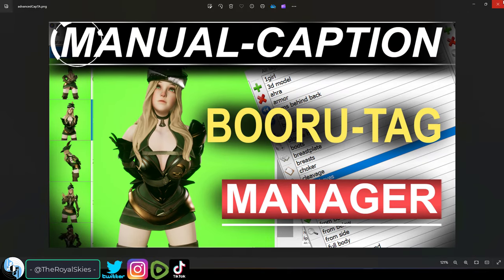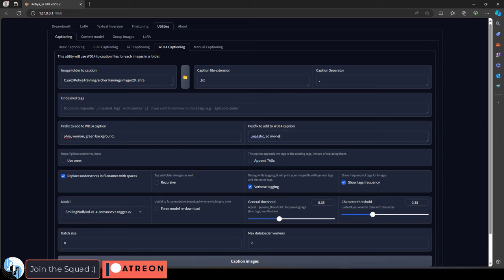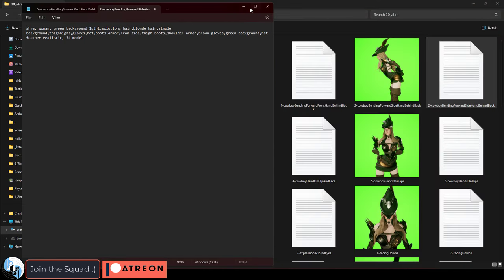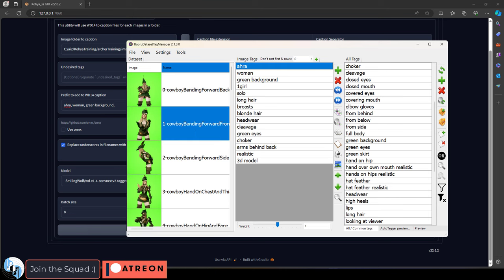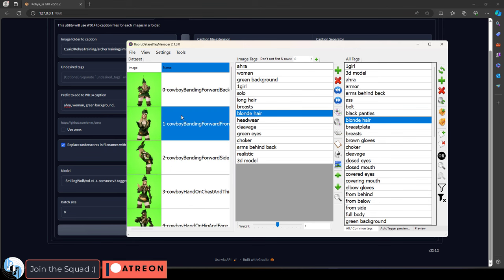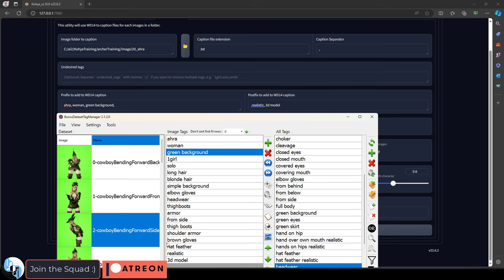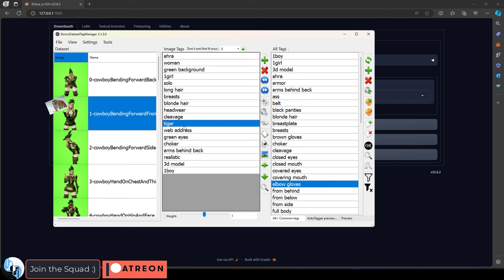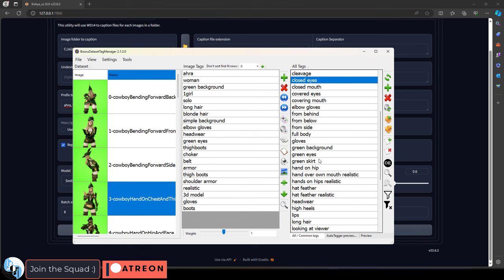Stable-Diffusion: Advanced Captioning (Booru Dataset Tag Manager)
Simple captioning is great, but here's the more advanced way to do it when you need that extra control over your dataset-!!
Big Shout-Outs to Le-Fourbe for walking me through the process!!